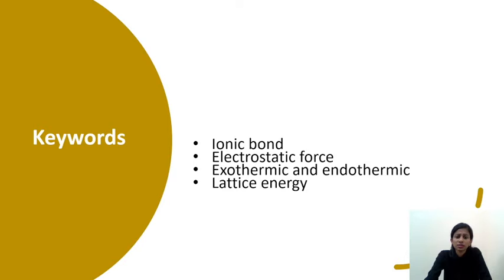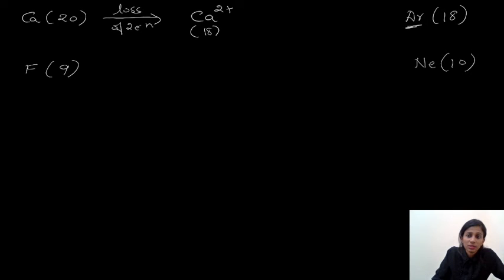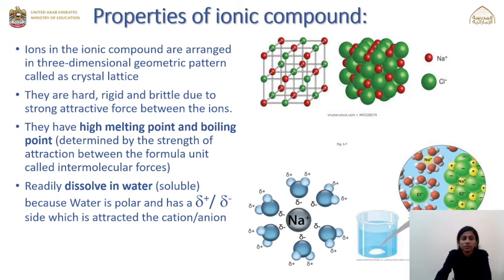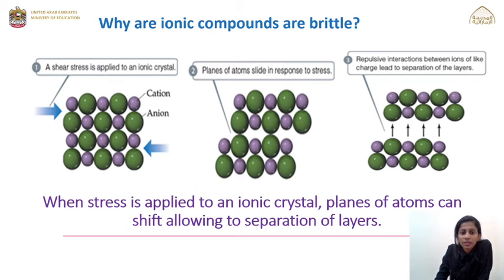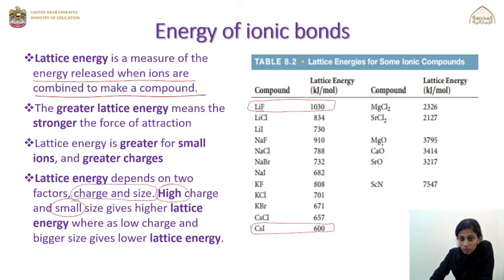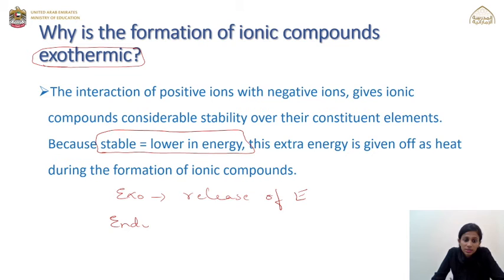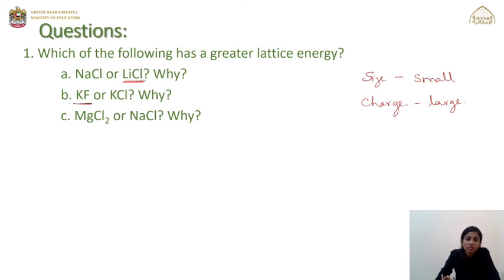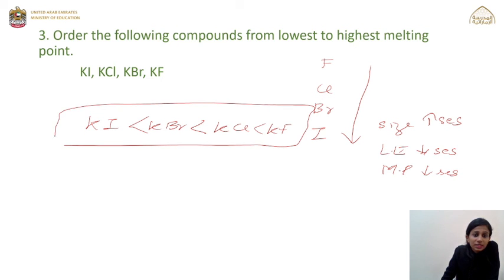ionic compound 3